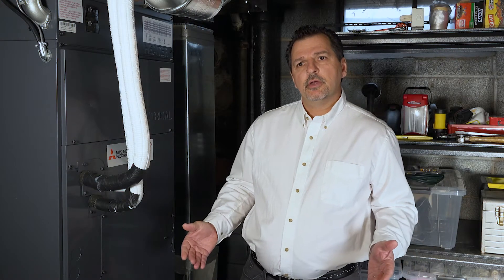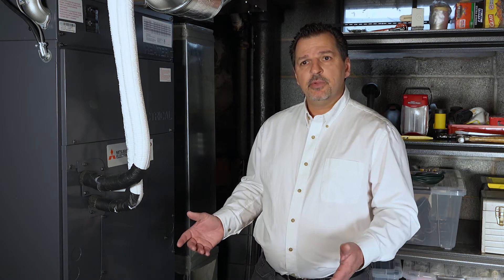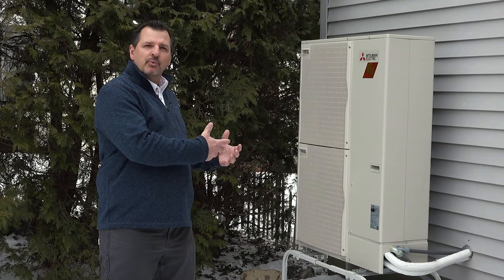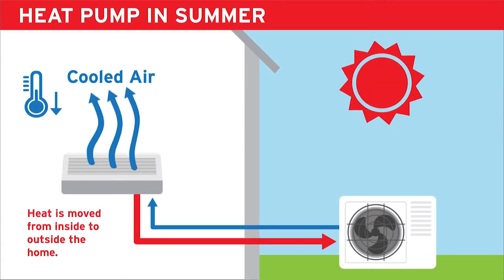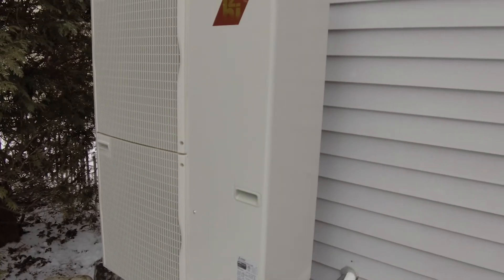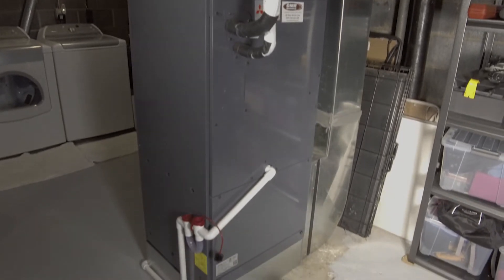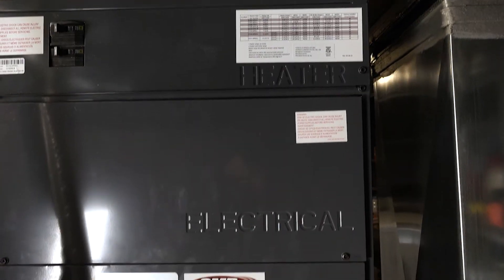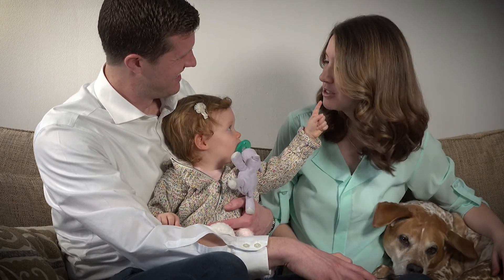Why an Air Source Heat Pump?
Bring your home’s heating and cooling into the future.  It may be time to think about replacing your furnace or air conditioner – with an Air Source Heat Pump (ASHP). This energy smart, all-electric heating and cooling system is ideal for cold climates like Michigan. An ASHP provides greater comfort, quieter operation, higher efficiency and greener energy use every day of the year.